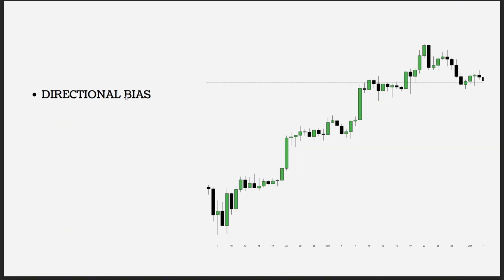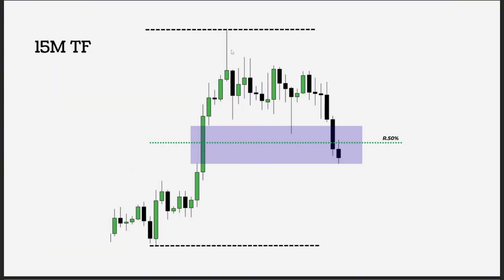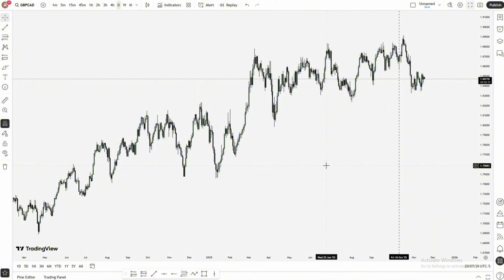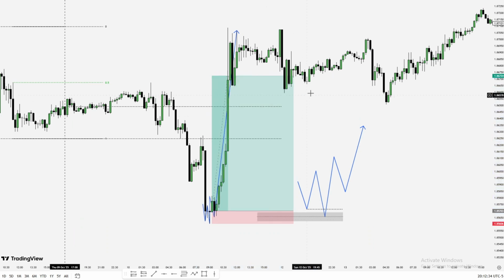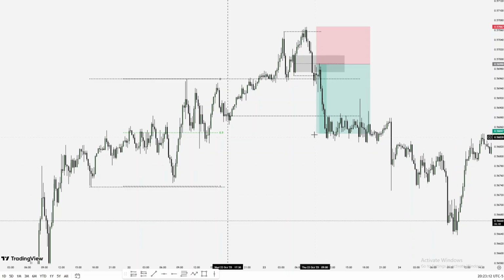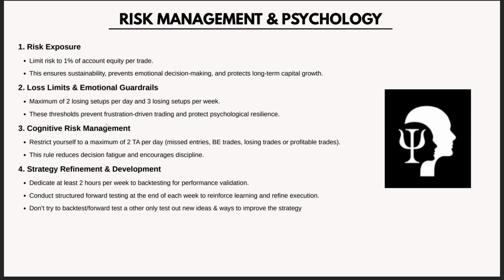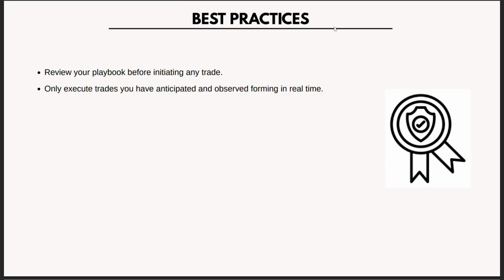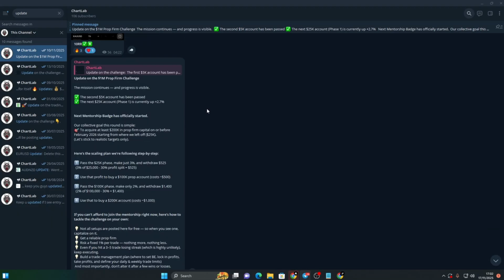The EXACT 2-Step Strategy I Used to Get Funded ($400K)